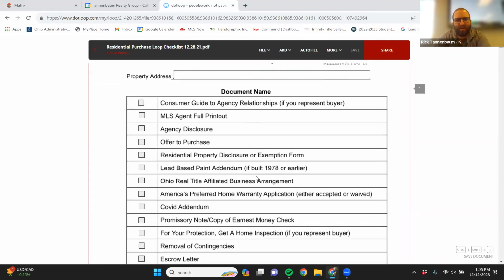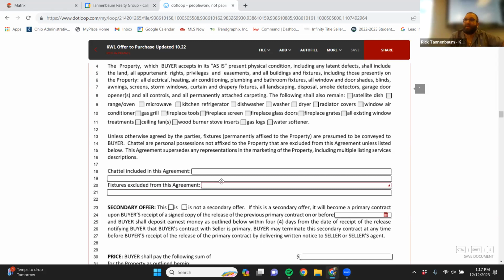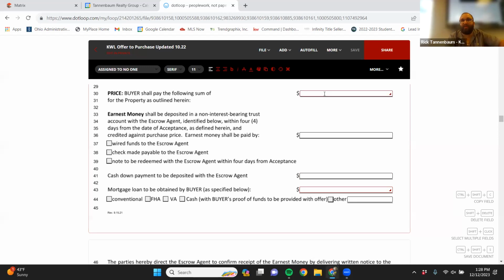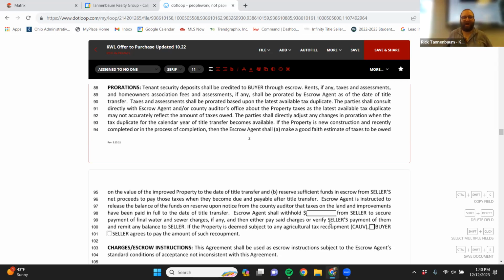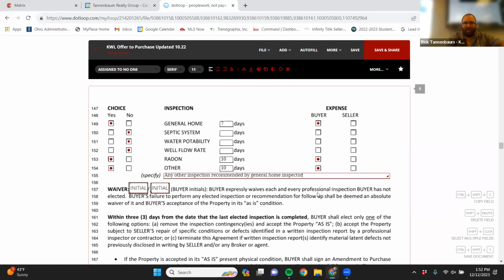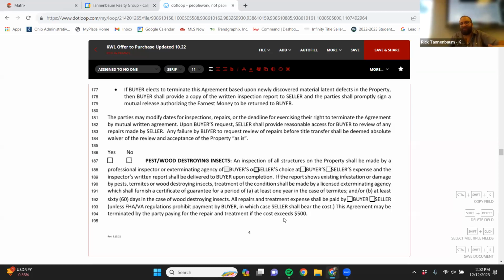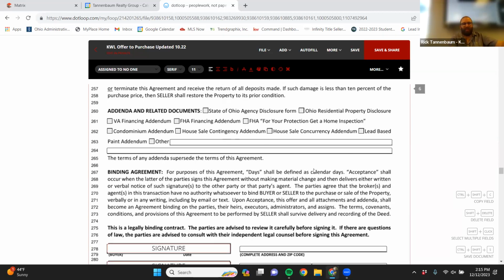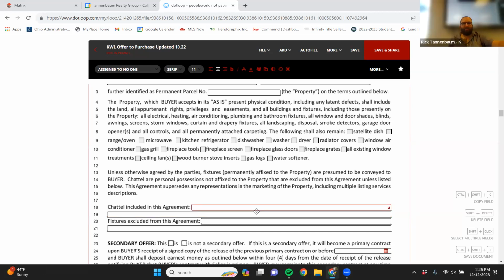Purchase Contracts with Rick Tannenbaum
Join our principal broker, Rick Tannenbaum, in our training room to go over Purchase Contracts